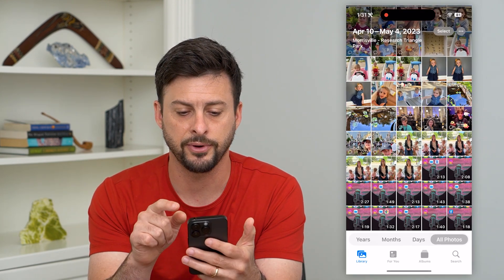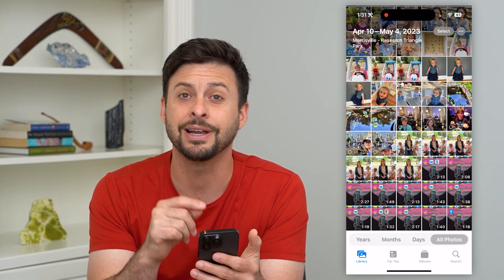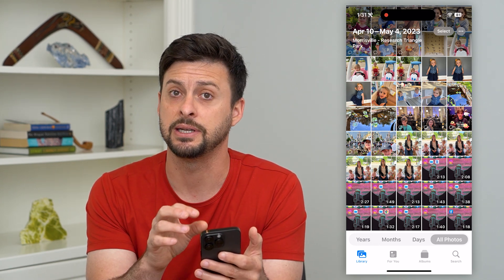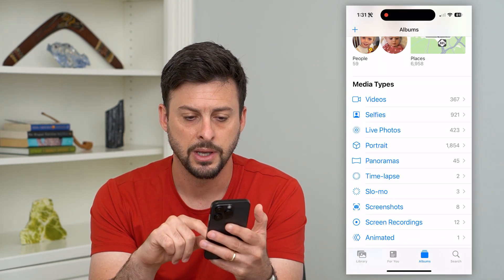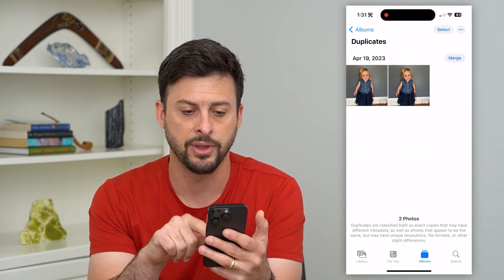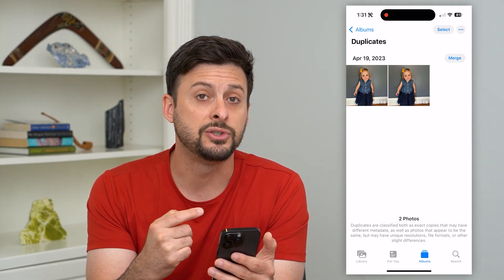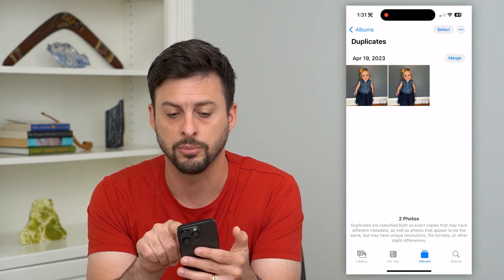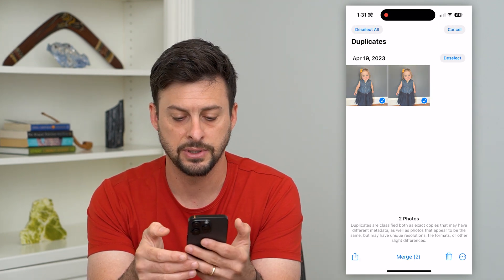How To Delete Duplicate Videos On iPhone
Let's delete duplicate videos on your iPhone if you have multiple of the same videos and want to free up space.